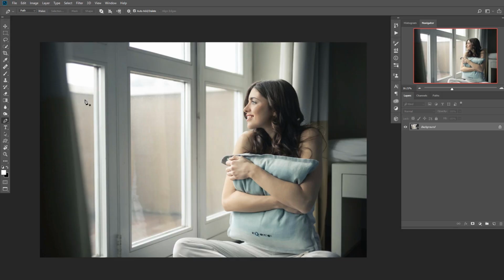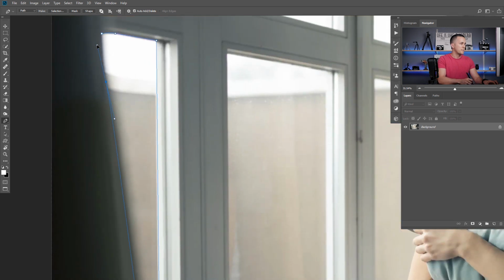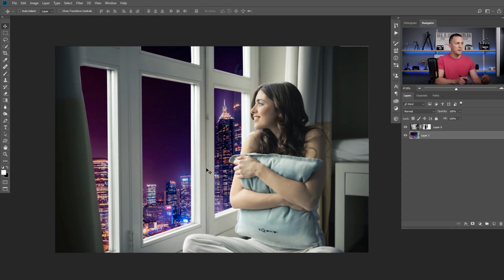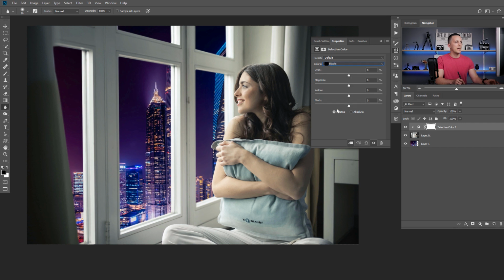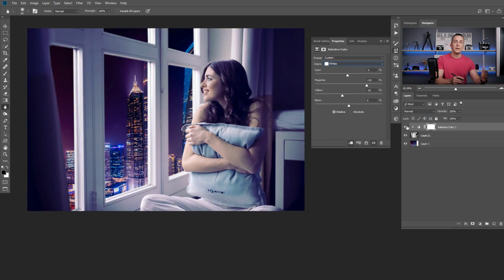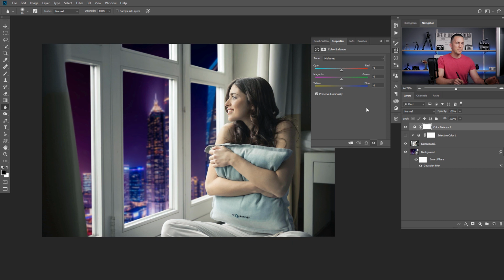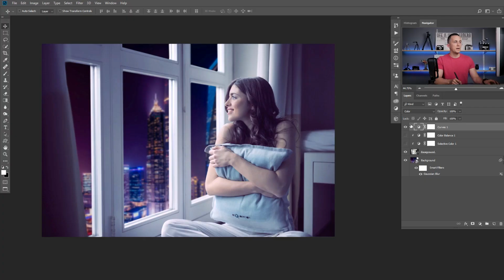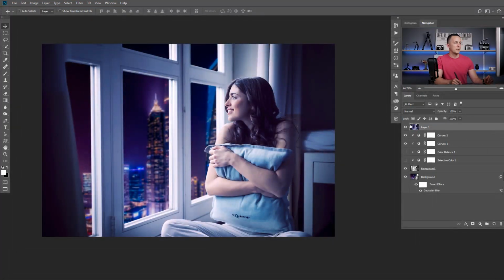Background Changing in Photoshop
Hey guys in this fun tutorial I will show you how you can change an existing background in Photoshop to new, more interesting one.

Have fun!